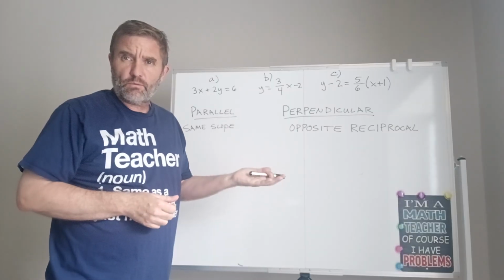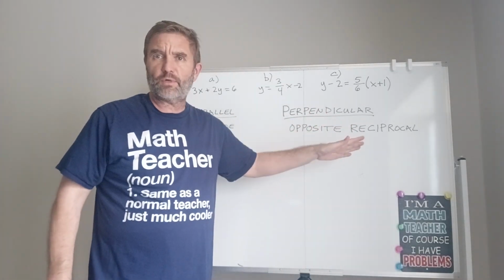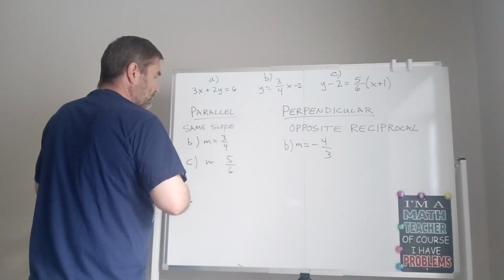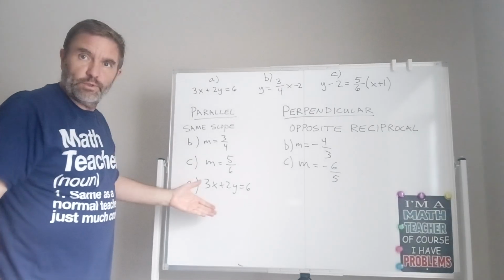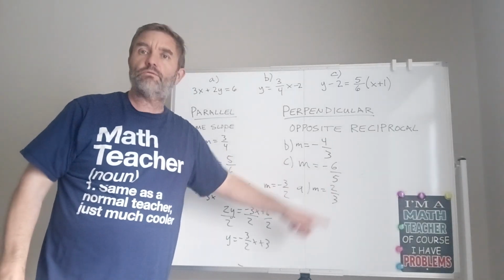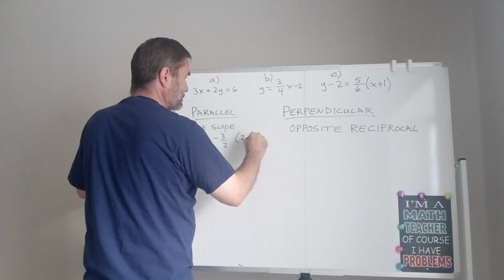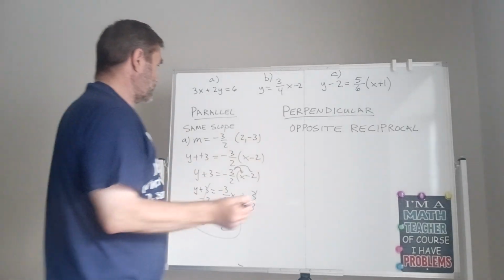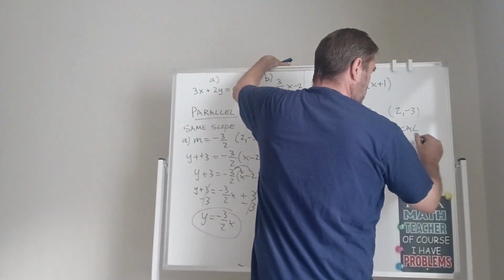Parallel and Perpendicular Lines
How to find the equation of a line parallel or perpendicular to a given line and a point.